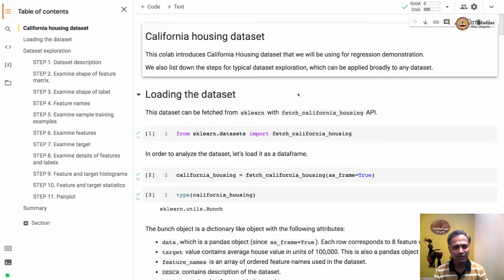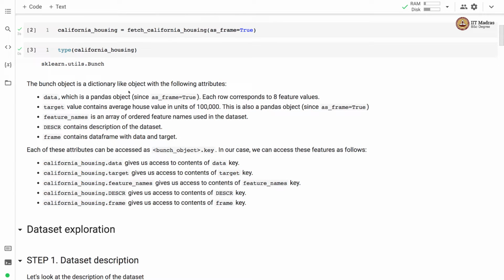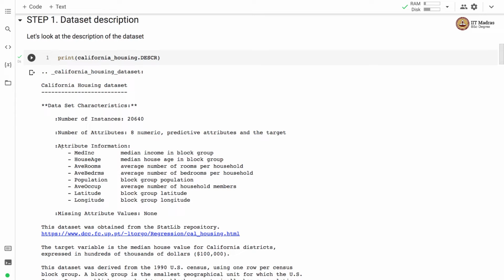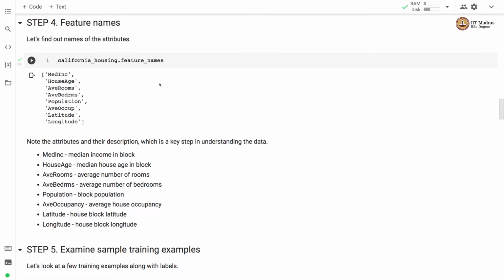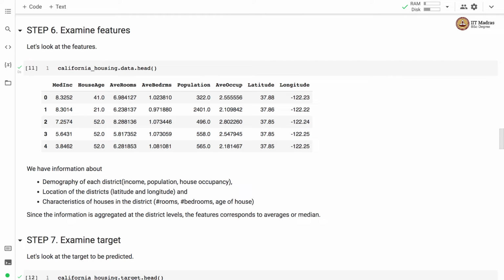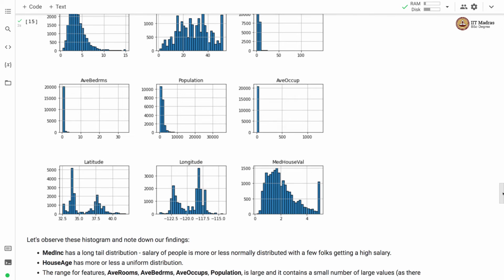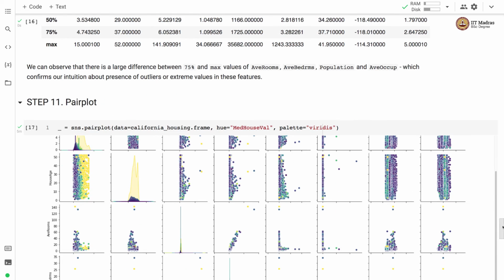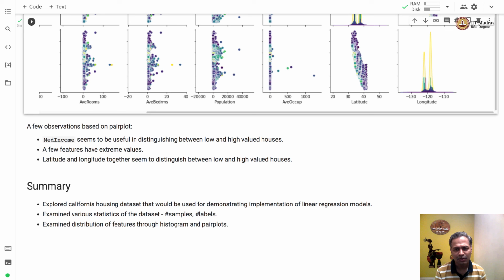W5_L1: Explore california housing dataset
Video Overview
 This lecture explores the California Housing dataset, a widely used benchmark dataset in machine learning. We demonstrate how to load the dataset using scikit learn, examine its structure, and perform exploratory data analysis. You’ll learn how to generate descriptive statistics, visualize feature distributions, detect outliers, and interpret key attributes. These insights form the foundation for applying regression models and building effective predictive systems.